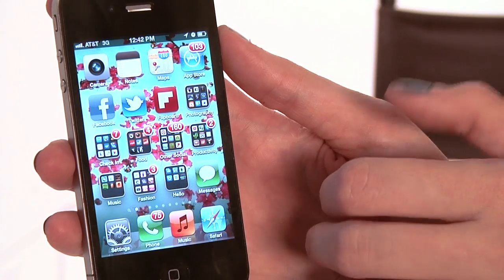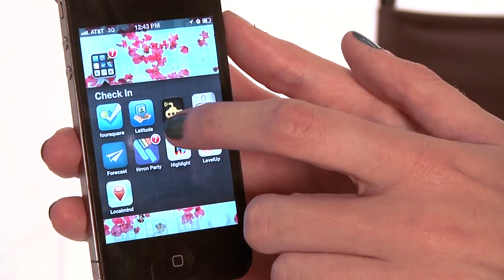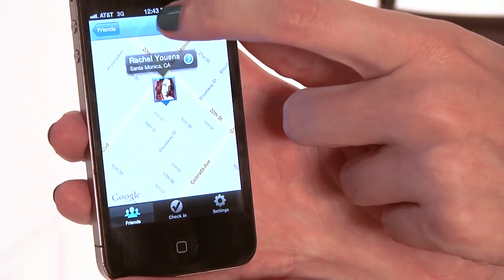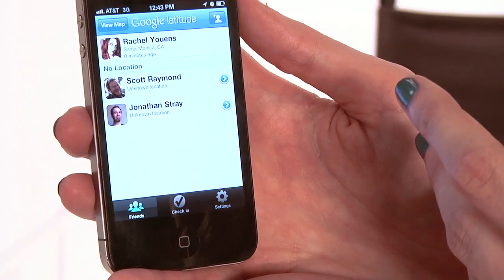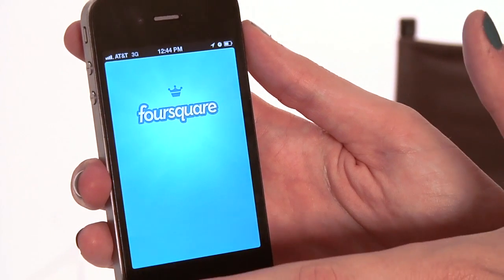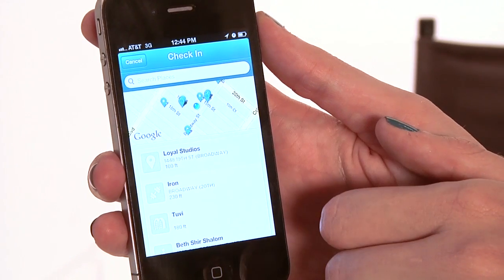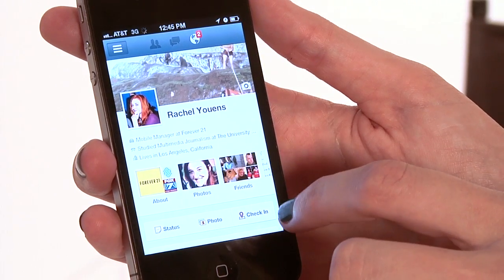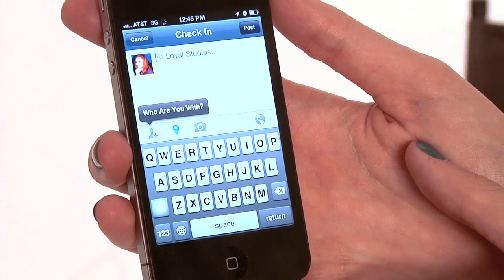How to Keep Track of Places Visited on an iPhone : iPhone Basics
Want to keep track of all the places you've visited on your iPhone? There's an app for that. Learn how to keep track of places visited on an iPhone with help from an experienced mobile professional in this free video clip.

Bio: Rachel Youens has worked in mobile for 4 years and loves it.
Filmmaker: John Baldino